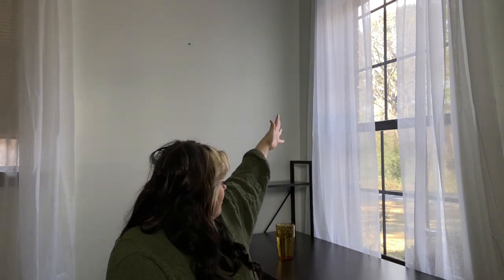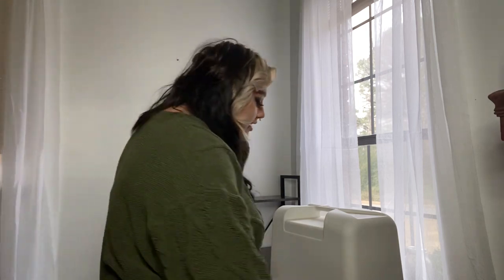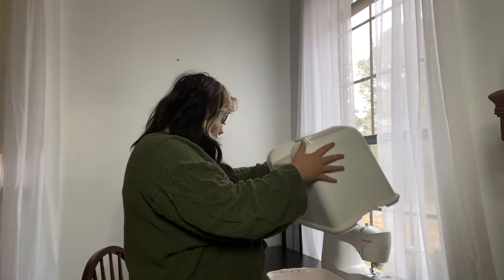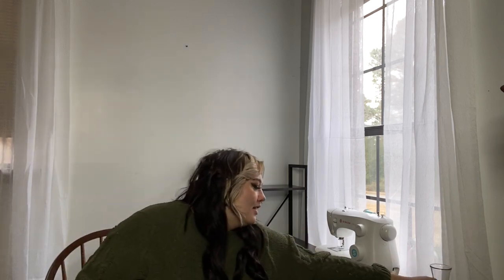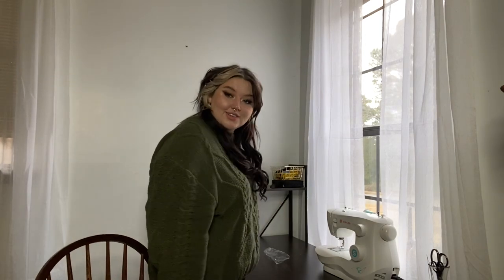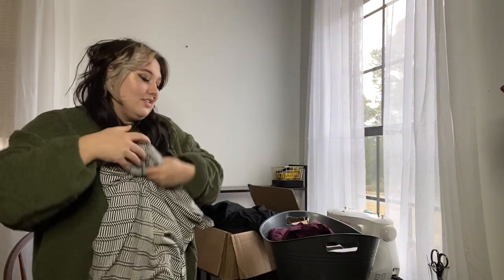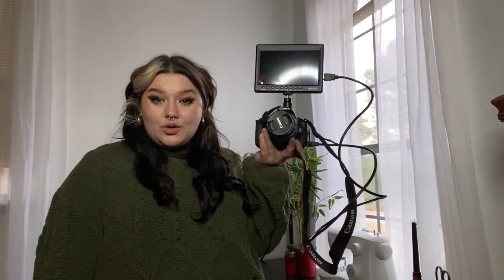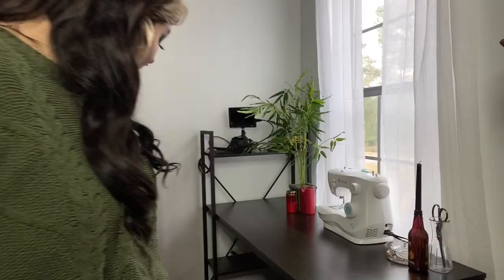Setting Up a Cute Cozy Sewing Corner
Hello! This was so fun and I'm so excited to chill and sew and drink tea here and I hope y'all enjoyed this little video! Y'all are wonderful and I appreciate you and also I can't wait to film more not that I have a little bit more -freee time-